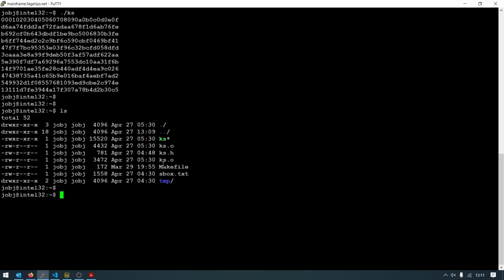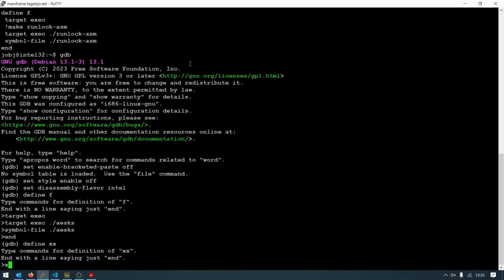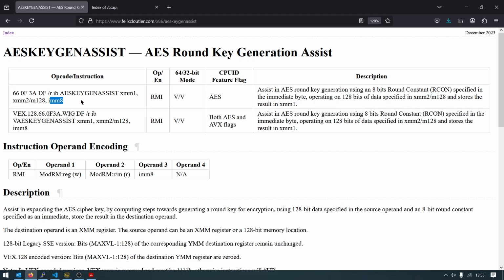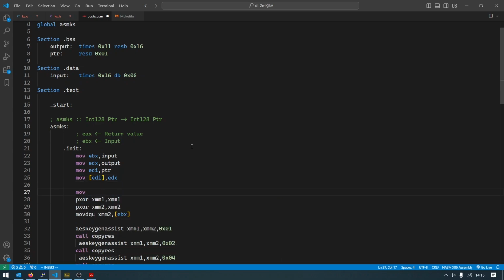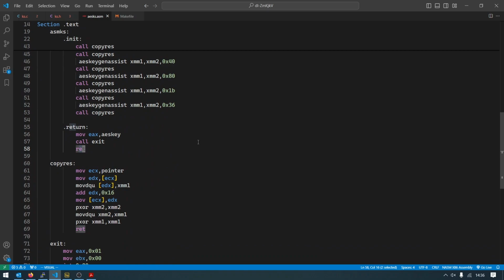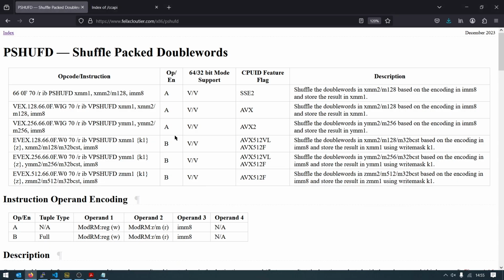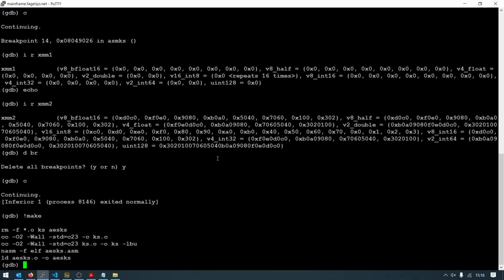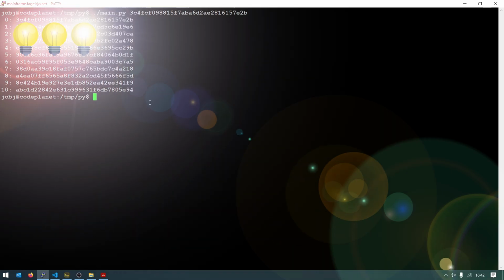04 Hunting for the Intel CPU backdoor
In this video you get the full story how I discovered Nsa's backdoor inside the Intel CPUs.

I have created a software implementation of the Aes key schedule. Now I am about to create one that uses the (presumably backdoored) hardware features of Intel CPUs.

If they differ in any way, it means the Nsa has put an encryption backdoor into the CPUs at production time, weakening all keys so Nsa can easily crack them.

JB

References

4. Python AES KS script